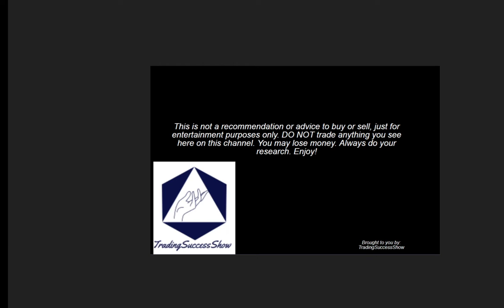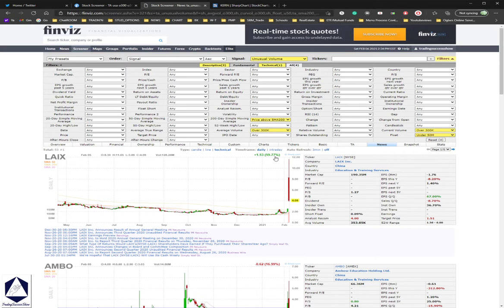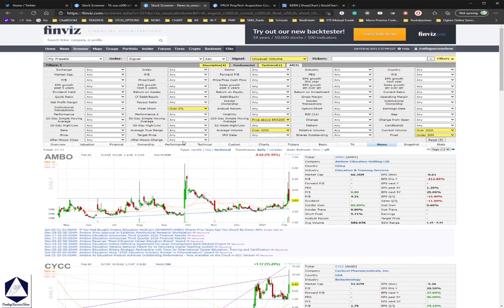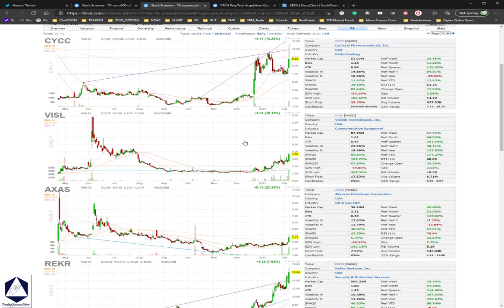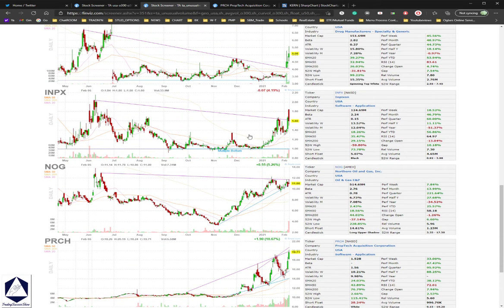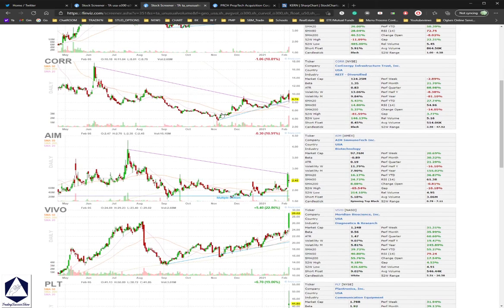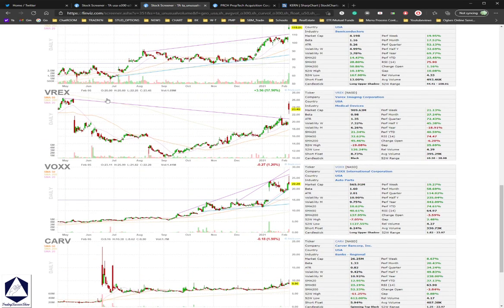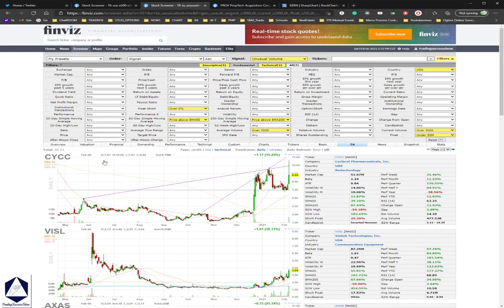Unusual volume stocks with low float & above 300K trade min. Swing Stock Trades Watchlist.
Unusual volume stocks with low float, and above 300K volume traded minimum.

Here is the scanner I used in this video

Bringing you IPOs (Initial Public Offerings) and Stocks to watch for the week, Penny Stocks, Small or Large Caps- Don't forget to hit the like and share button for more content.